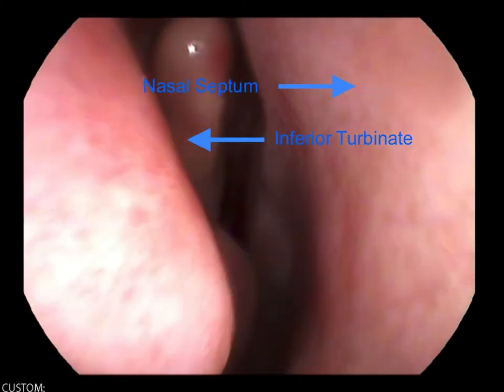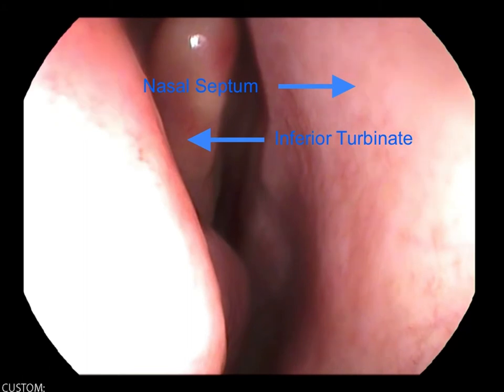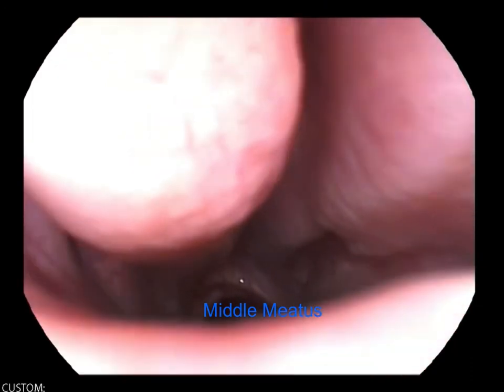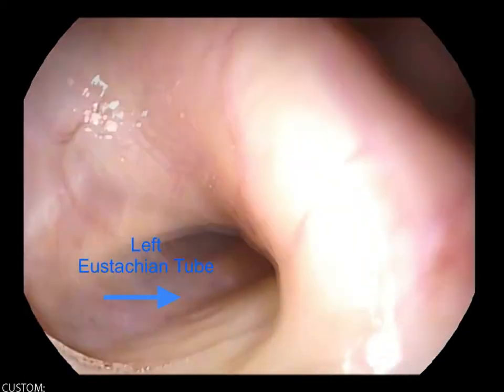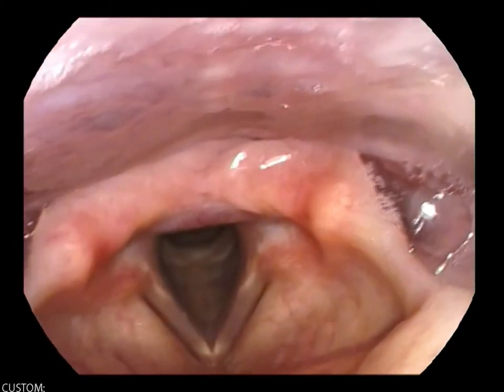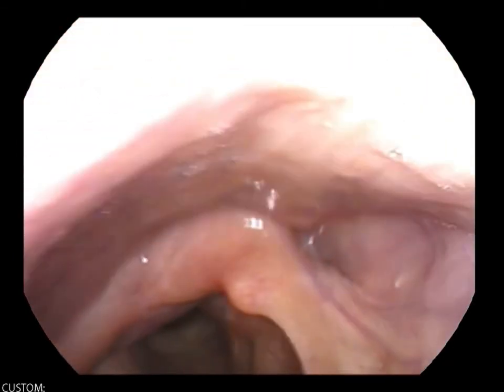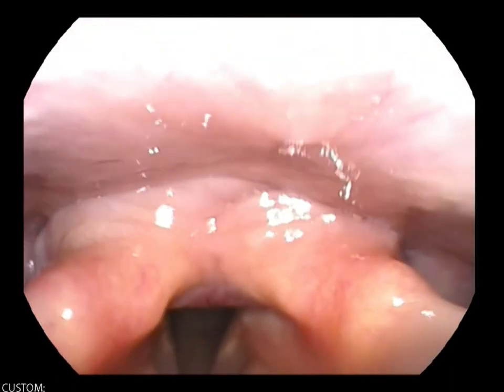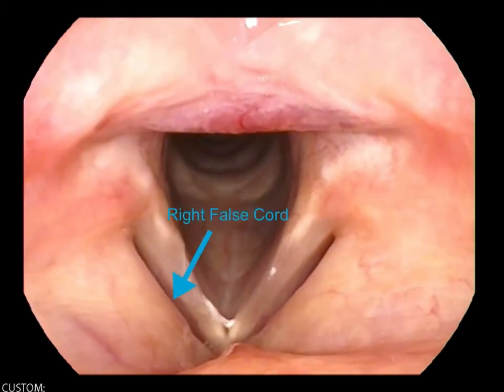Flexible Nasal Endoscopy (FNE) Anatomy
What is flexible nasal endoscopy? FNE is a diagnostic procedure that is commonly used to examine a patient's nose, throat and upper airway.
In this video, Mr Maweni gives you a guided anatomical description of what FNE entails.

We would also appreciate if you could take couple minutes to give us more formal feedback